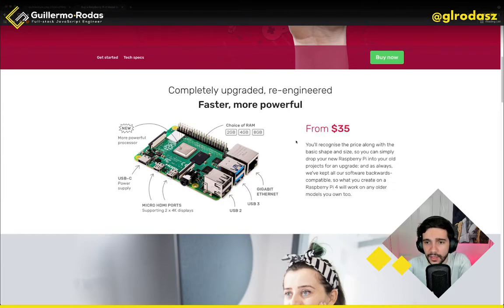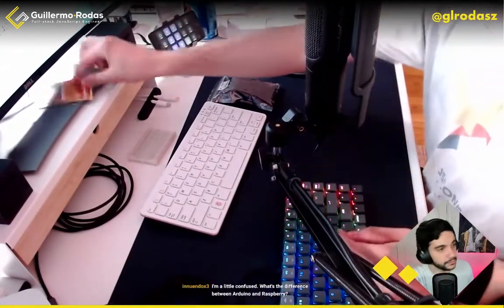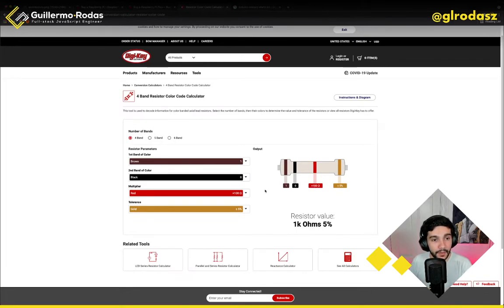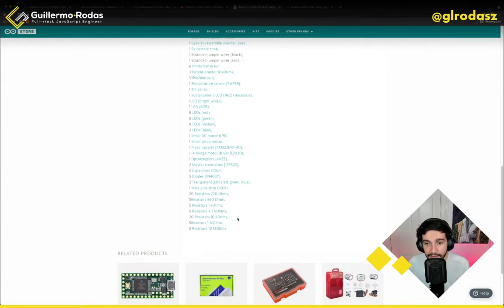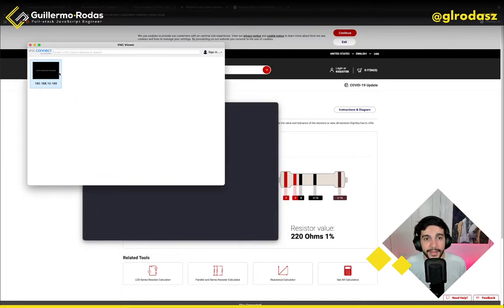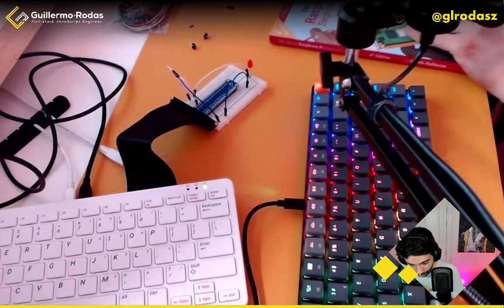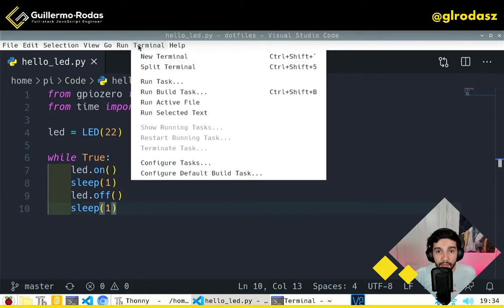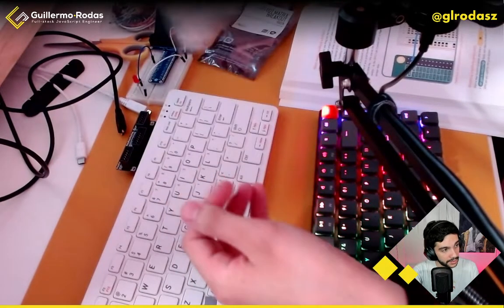Part 1 — Raspberry Pi 400 and our first LED (English)